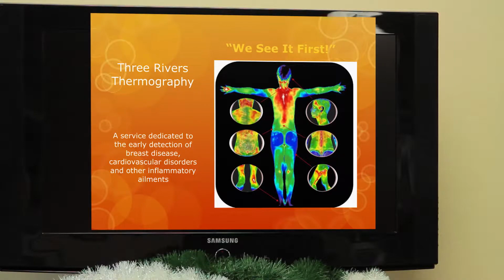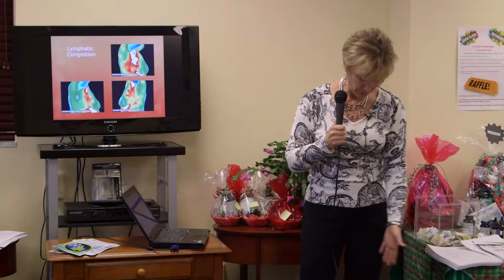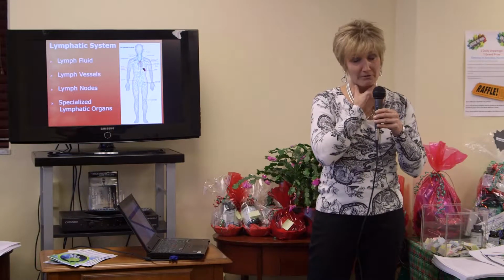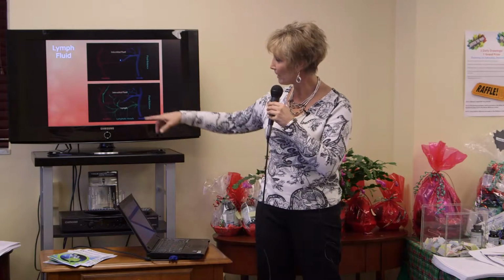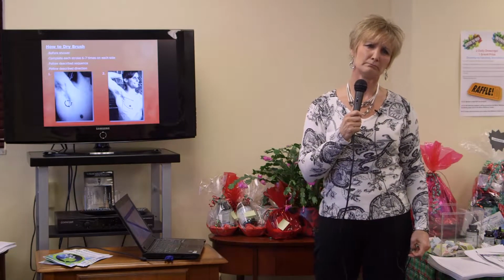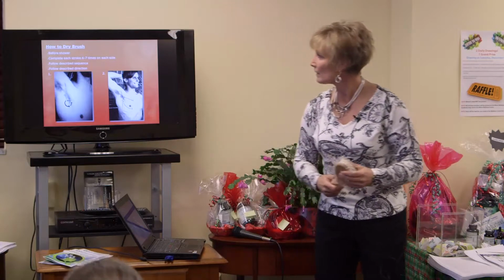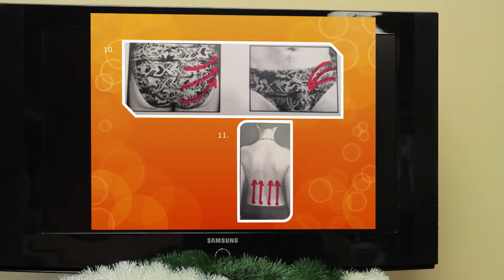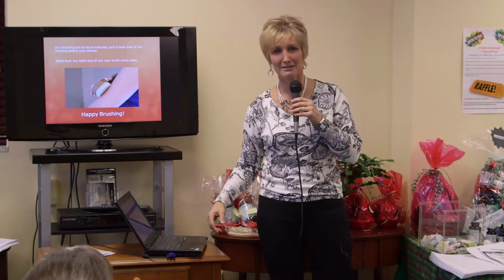Winer Wellness Week Workshop Sue Wilson DryBrushing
Clearing the Lymph glands using dry brushing